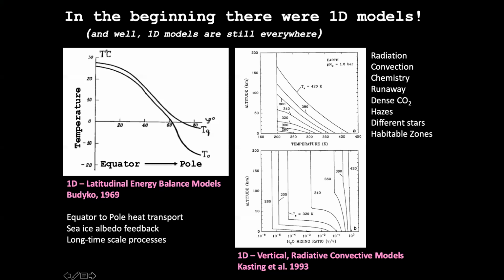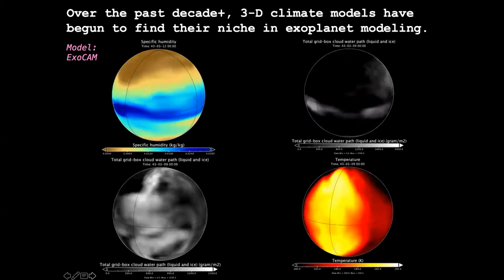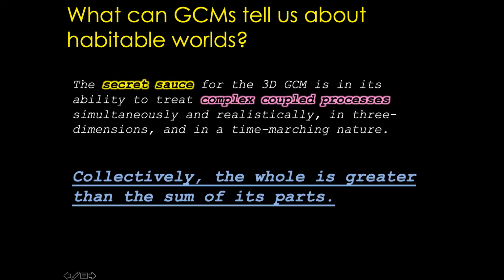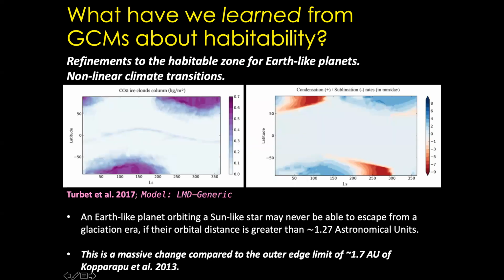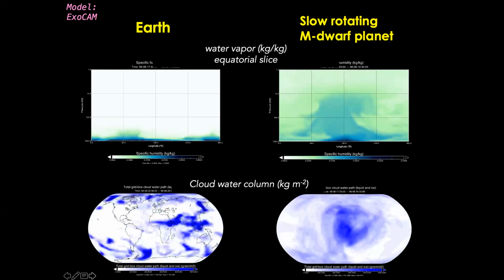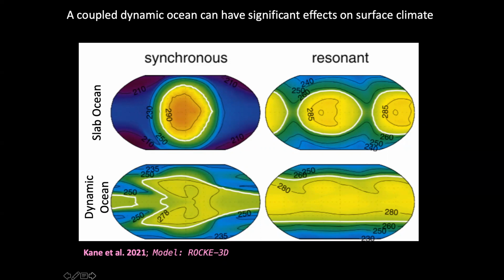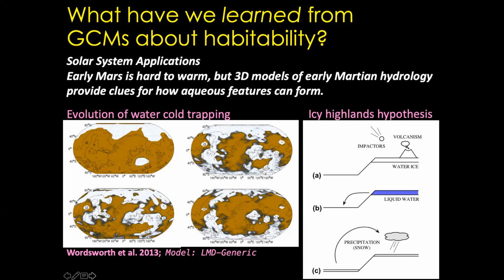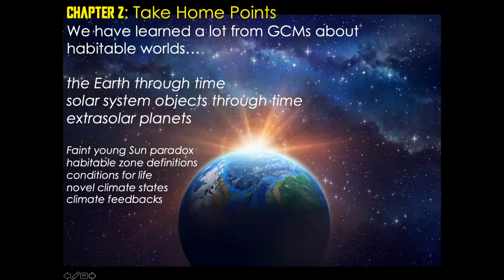Eric Wolf PlanetaryAtmospheres Wolf Chapter 2